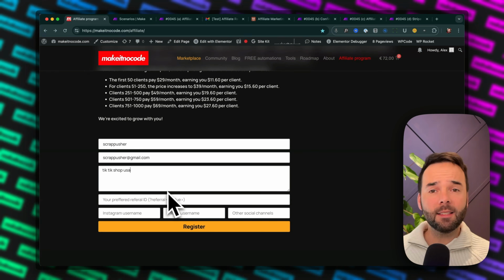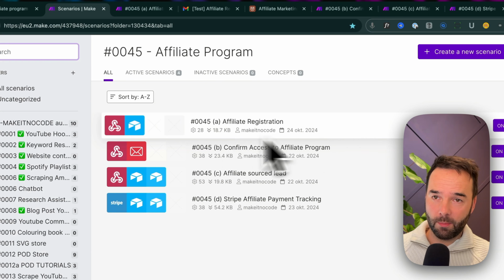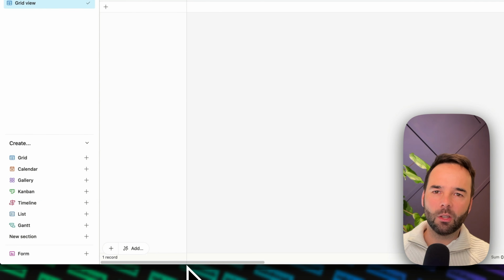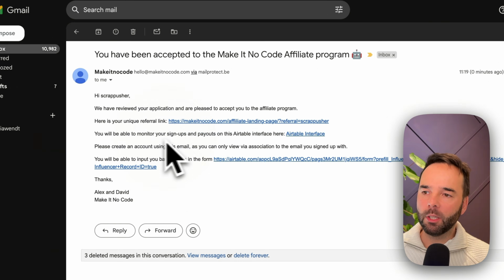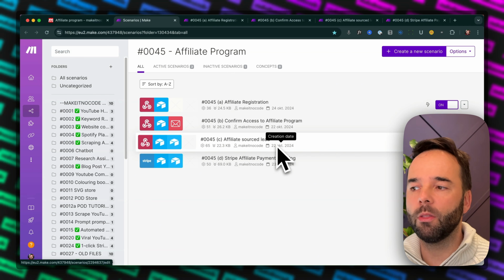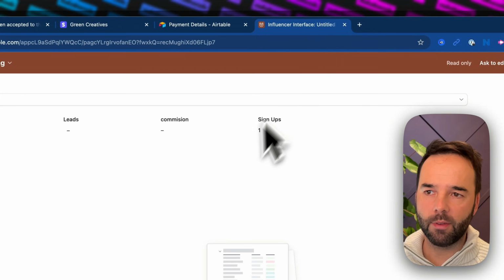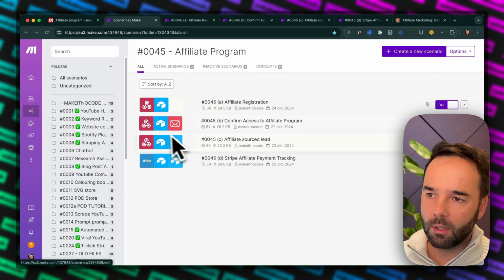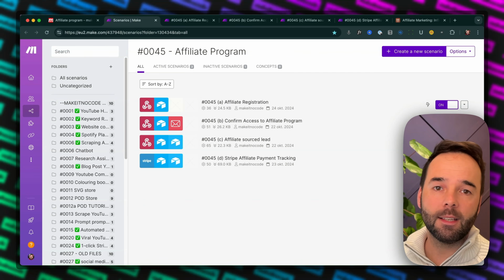I Built a NO-CODE Affiliate System That Generates Passive Income! (Wordpress + Airtable + Stripe)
just comment 'AFFILIATE' below!

🚀 Create Your Own No-Code Affiliate System | WordPress + Make.com Tutorial
Learn how to build a complete affiliate marketing system using Make.com, WordPress, Elementor, Airtable, and Stripe - no coding required! Perfect for entrepreneurs and agencies looking to generate passive income or expand client services. I'll walk you through the entire setup, from affiliate signup pages to backend automation.